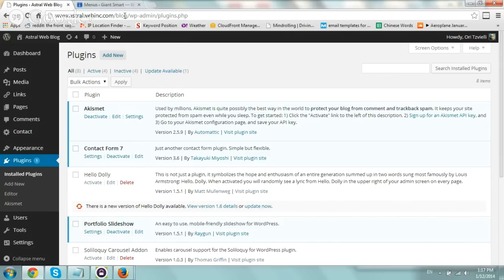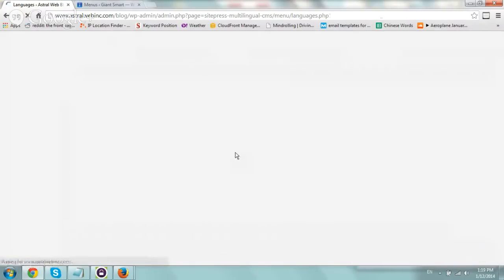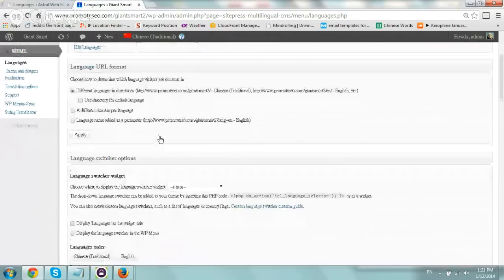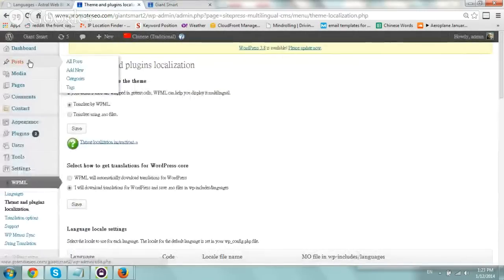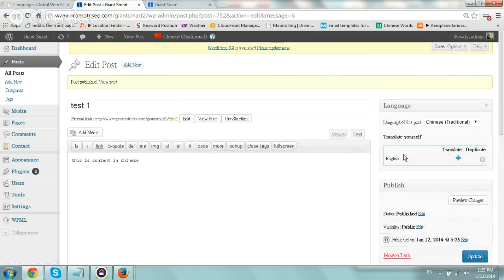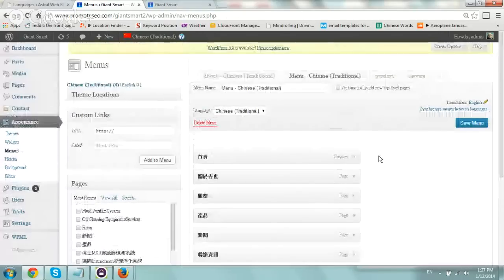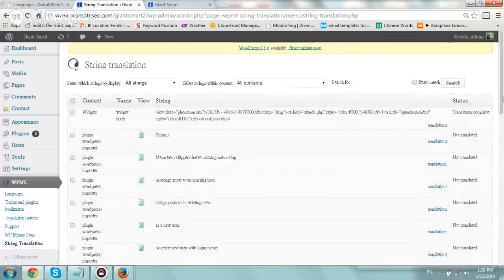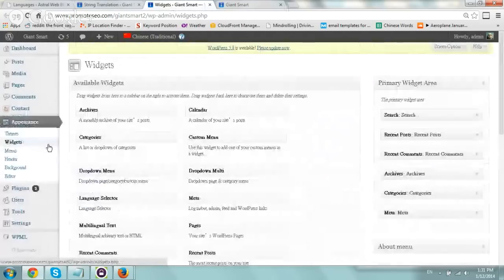Installing and Using WPML for Wordpress (Multi-Language Site)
This video shows you how to install WPML for wordpress plus how to use it from a basic standpoint. We go over setup, settings, how to add new translations for posts, pages, widgets and meuns under wordpress.

Let us know if you have any questions. Will be happy to answer.